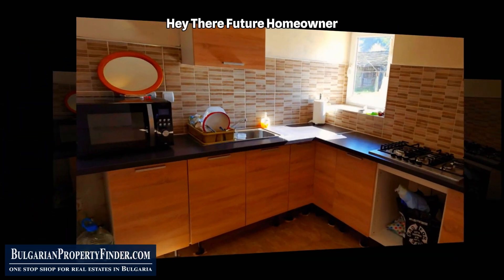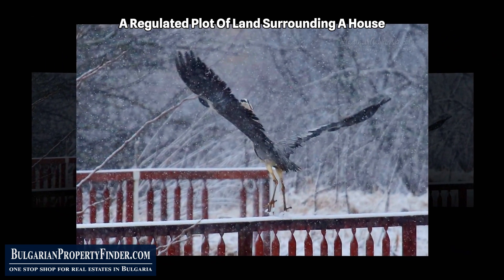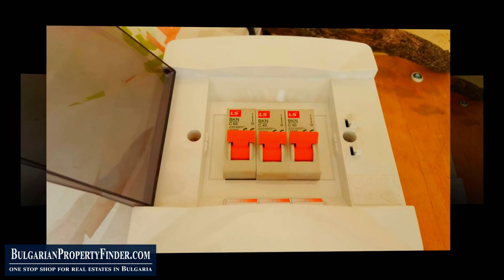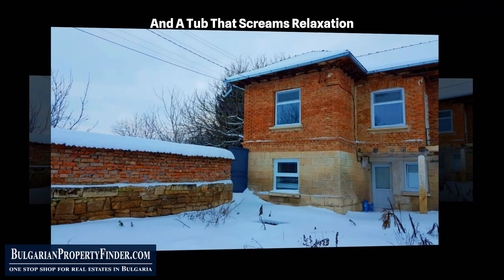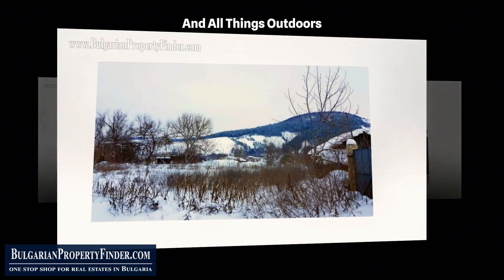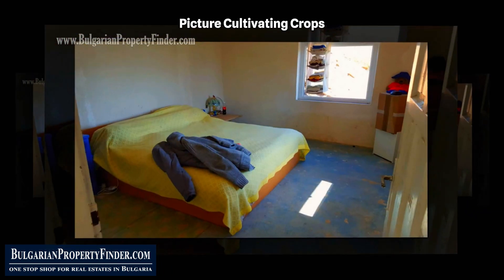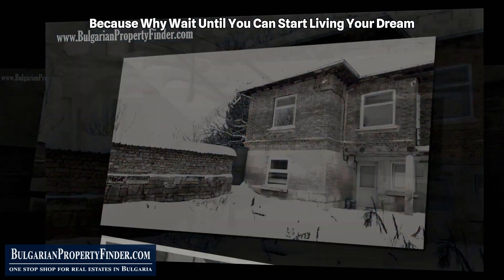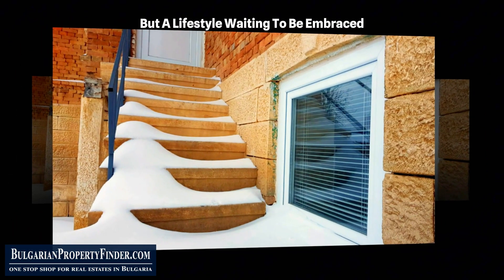Living the Dream: Bulgarian Property Tour by the River! 🏡🌊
🌟 Welcome to Your Bulgarian Paradise! 🏡✨ This isn't just a house; it's a lifestyle waiting for you! Imagine waking up to the soothing melody of Cherni Lom River, just 100 meters from your doorstep. 🌊

BPFVG08042017 Ostritsa

In this captivating Bulgaria home tour, we explore the perfect blend of nature and modern living. 🏞️ From a solid stone foundation to handcrafted double brick walls, this property screams quality and durability. 💪

Step inside this tech-savvy oasis, equipped with new wiring, Satellite Television, Broadband Cable Internet, and full GSM coverage. 📡💻 But that's not all – the first floor offers an open kitchen, dining, and living room setup, creating a seamless flow in this rural haven. 🍽️🛋️

Venture upstairs to discover three cozy bedrooms, a spacious bathroom, and a tub that beckons relaxation. Every window and door boast high-grade uPVC double glazing, offering stunning views and optimal natural light control. 🌅🪟

Now, picture this village—a hub for fishing, hunting, bird watching, and horse riding. 🎣🏹 What if your dream home is also a canvas for your small farm or Bed & Breakfast business? The fertile land is ready for your green thumb. 🌱🐓

And the best part? This Bulgarian property is available for sale Cash or on PayMonthly with flexible payment plans! 🏡💸 Don't miss out on this once-in-a-lifetime opportunity.